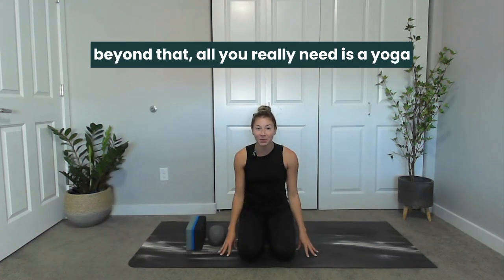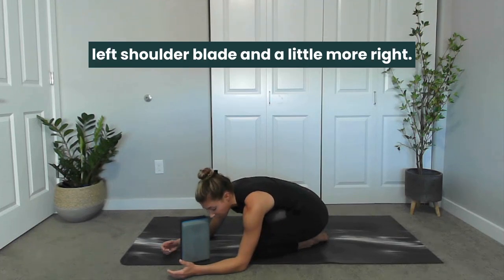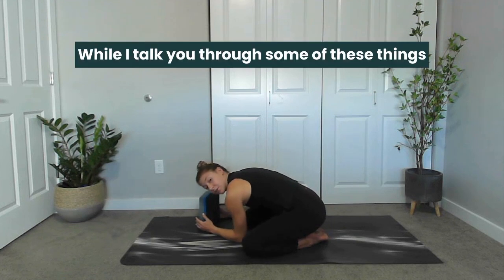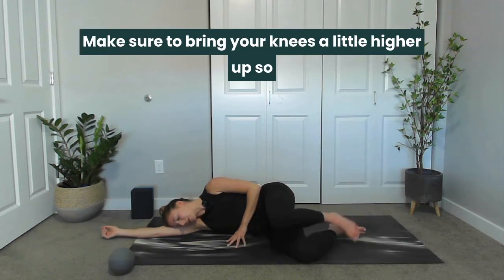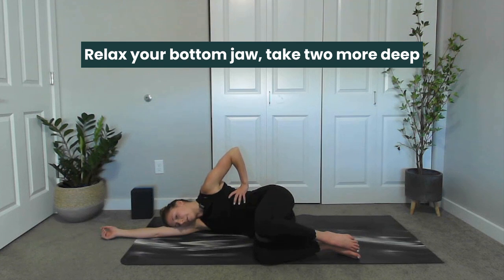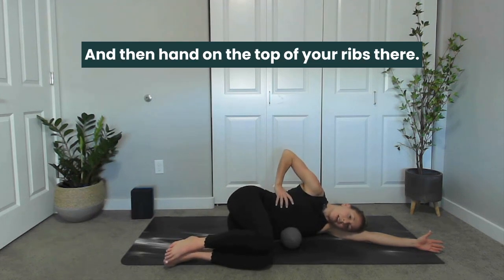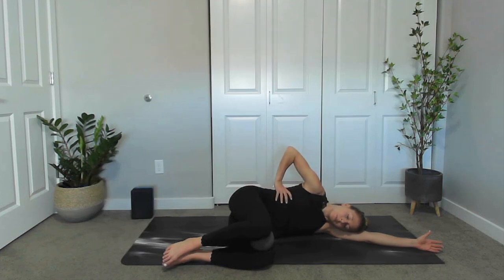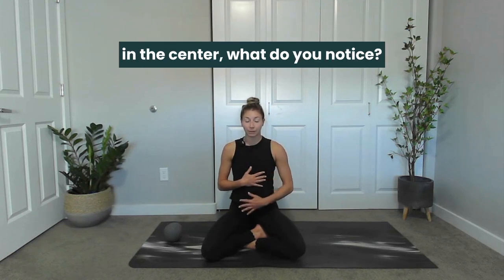Two Breathing Drills to Try for Diaphragmatic Expansion